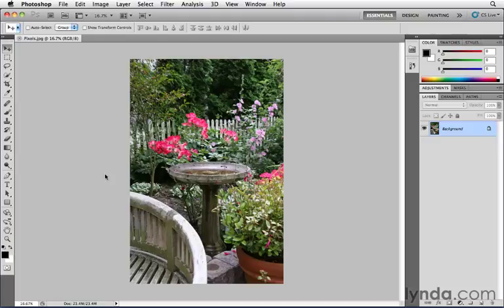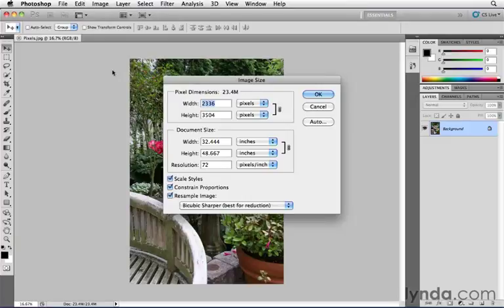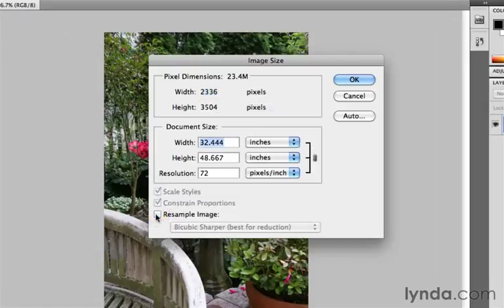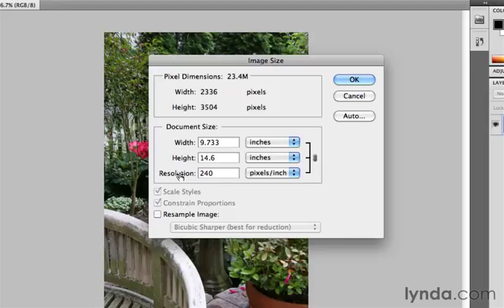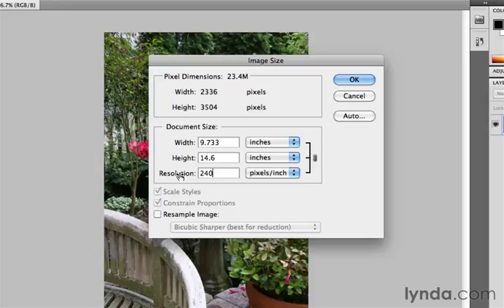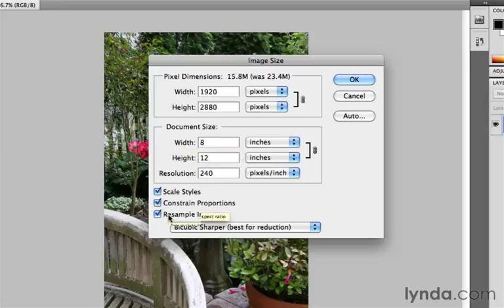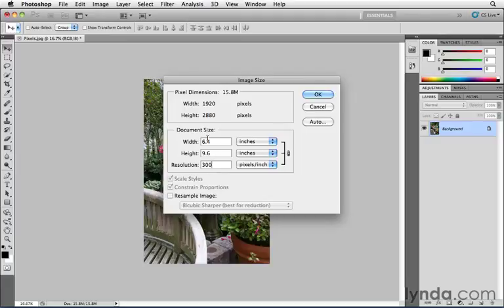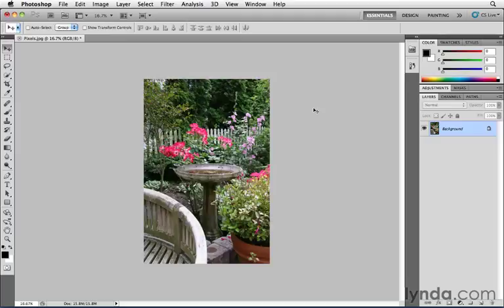60816 09 04 SC12 HowBig